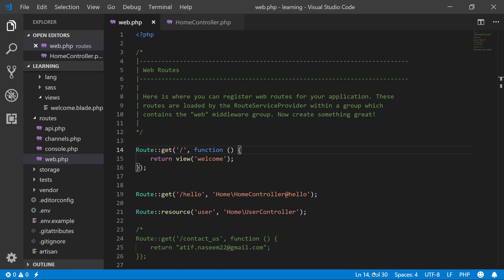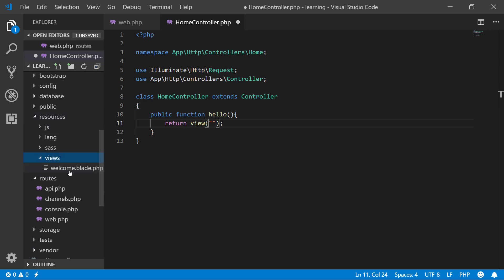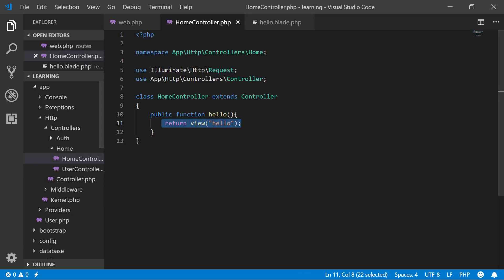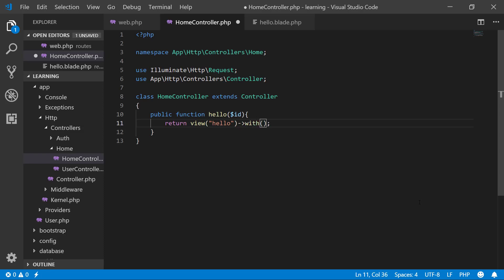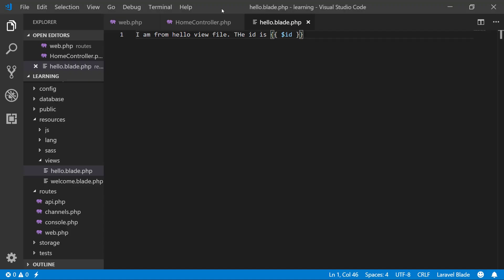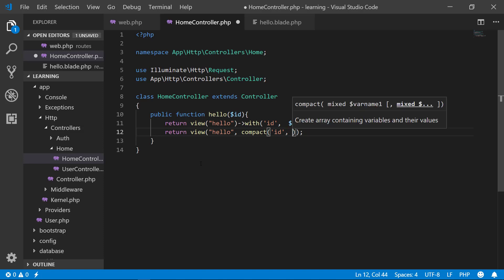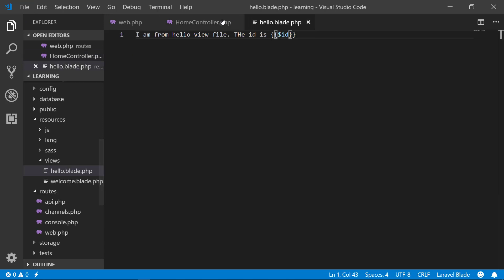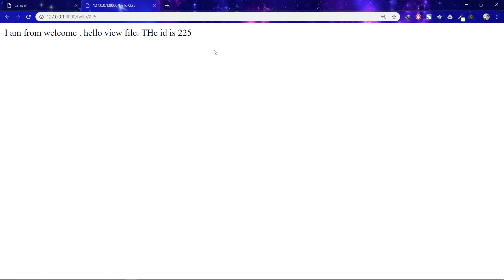Views - Become a Master in Laravel - 05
Views hold the presentation logic of a Laravel application. Views contain the HTML served by your application and separate your controlleer. Application logic from your presentation logic. Views are stored in the resources/views directory. You can show your view page from route directly.